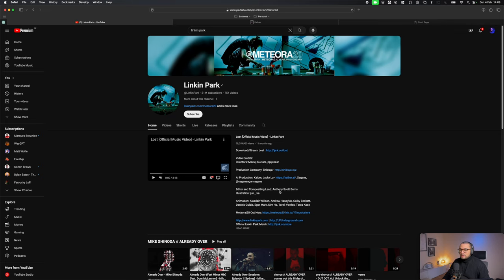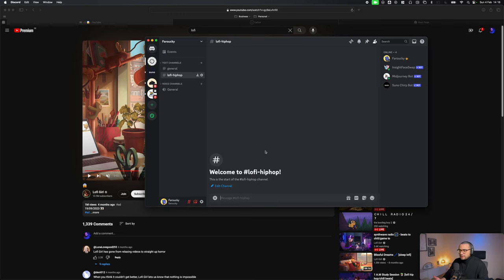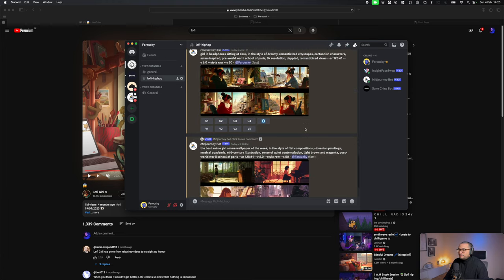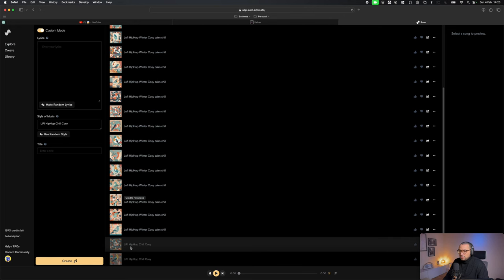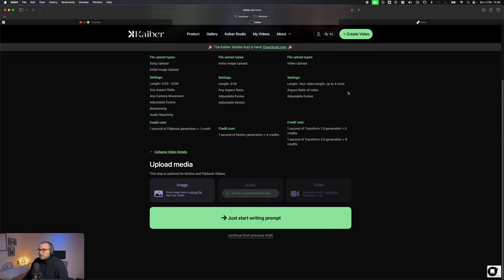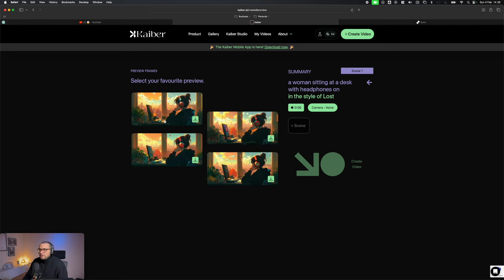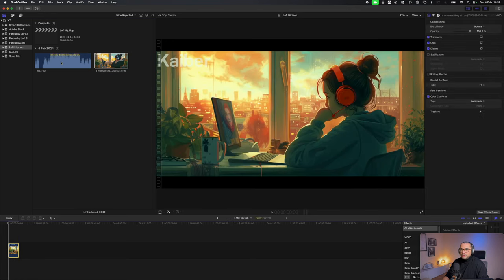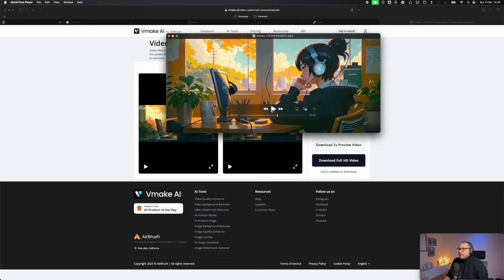How to Create a Stunning AI Music Video: A Step-by-Step Guide Using Midjourney, Suno, & Kaiber!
Dive into the future of music video production with our comprehensive guide on using artificial intelligence! This step-by-step tutorial will walk you through creating an awe-inspiring music video using the latest AI tools: Midjourney for visual storytelling, Suno for perfecting your music, and Kaiber for editing with precision. Whether you're a musician, a filmmaker, or an enthusiast looking to explore the possibilities of AI in the creative process, this video is your gateway to unleashing creativity like never before. Learn tips, tricks, and best practices to bring your musical vision to life with the power of AI. No prior experience with AI? No problem! We'll cover everything from the basics to advanced techniques, ensuring you have the knowledge and tools to create something truly extraordinary. So, let's embark on this creative journey together and transform the way music videos are made!